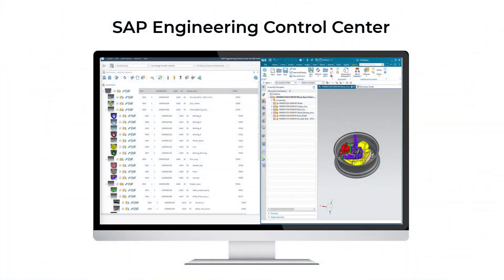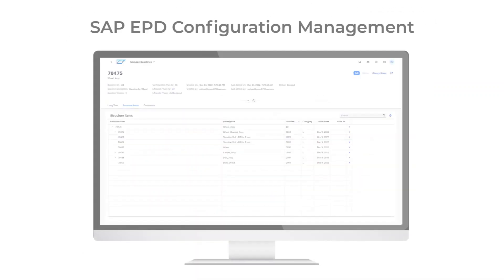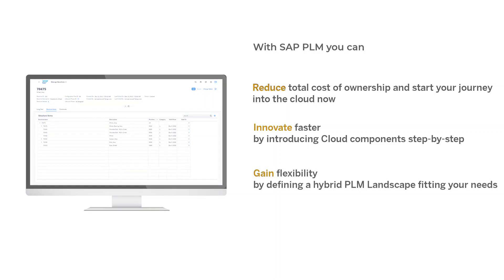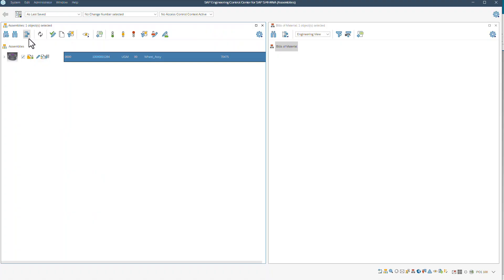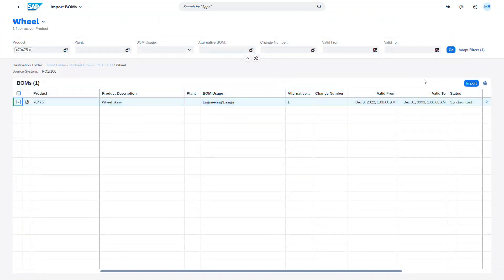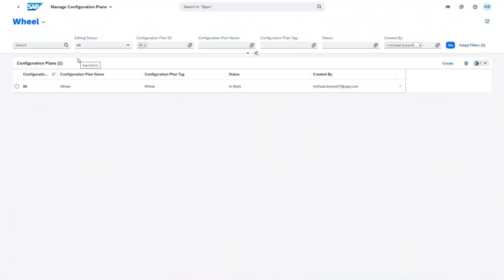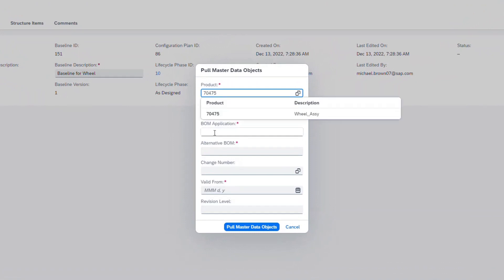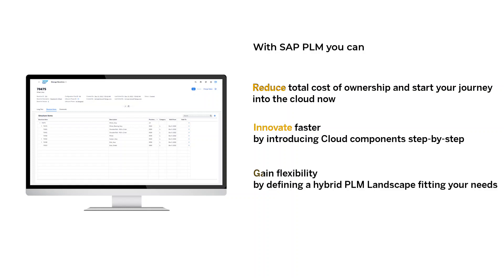From On-Premise to the Cloud with SAP ECTR and SAP EPD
You want to innovate faster and be more flexible? Start your journey now and watch this video to hear how SAP PLM (Product Lifecycle Management) can help you transition from On-Premise to the Cloud. During the video you will see how the On-Premise solution SAP Engineering Control Center and the cloud solution SAP Enterprise Product Development can be combined to a hybrid PLM landscape. and SAP Engineering Control Center to learn even more!

00:00 Introduction – How to get started with a hybrid PLM landscape with SAP
00:25 Understanding the different solutions to create a hybrid PLM Landscape including SAP Engineering Control Center, SAP Enterprise Product Development, product structure management, configuration management
01:17 Benefits of a hybrid PLM Landscape
01:35 Process steps: storing a CAD model in ECTR, create materials and Engineering BOMS for the CAD model, import them to SAP EPD Product Structure and create a baseline in SAP EPD Configuration Management
02:03 Demo: Storing a CAD model
02:26 Demo: Import to SAP EPD Product Structure and review
02:59 Demo: Creating configuration plan and baseline
03:49 Demo: Add master data objects to the baseline and review data
04:08 How SAP PLM can supports your journey to the cloud